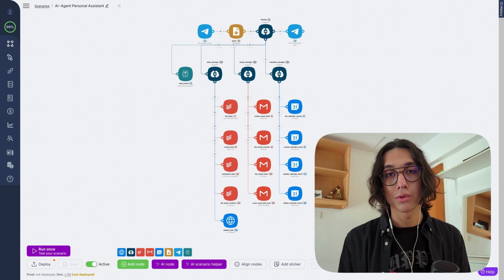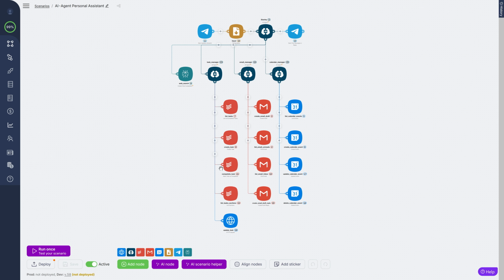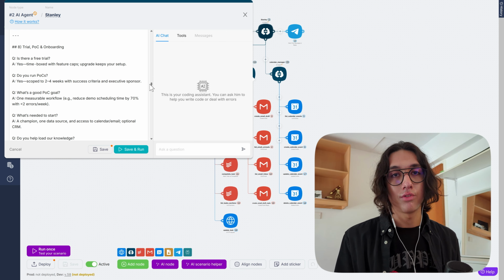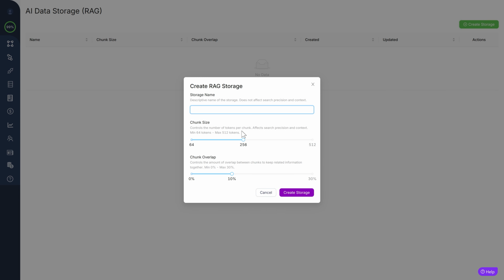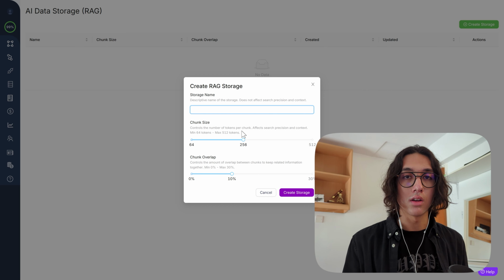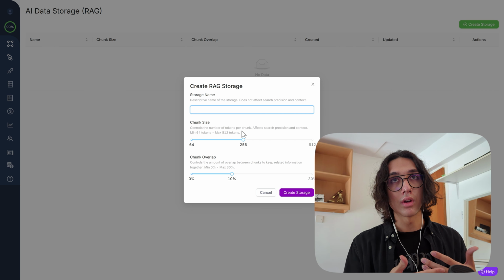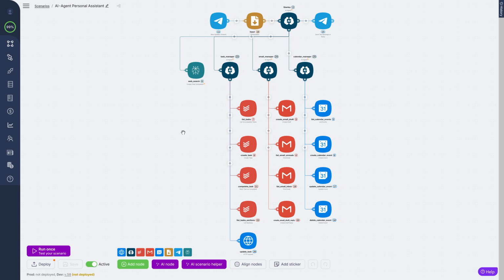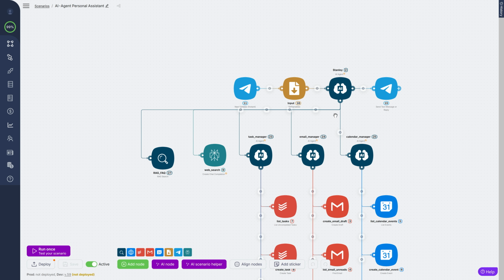AI Agent Beginner's Guide: RAG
Most AI agents choke on big docs – here's the RAG integration in Latenode.
Learn chunk size vs. overlap, build a RAG storage, and wire it into a multi-agent assistant to slash hallucinations and cost.

What's it for:
Customer support macros, internal Q&A, email drafting with citations, SOP assistants, sales enablement.

0:00 - Why would you need RAG
1:35 - Setup RAG storage in Latenode
1:50 - Chunk Size vs. Chunk Overlap
3:25 - Setup RAG node & prompt reference
4:38 - Demo: FAQ question with grounded answer